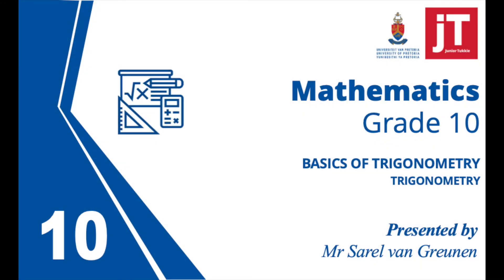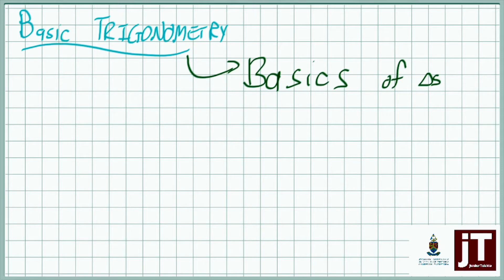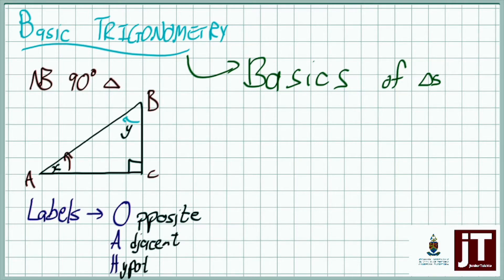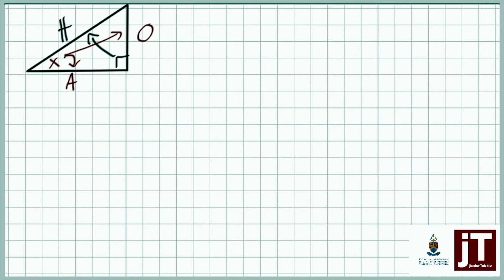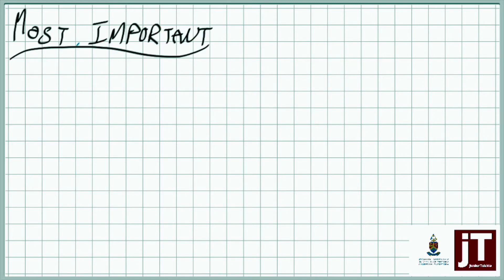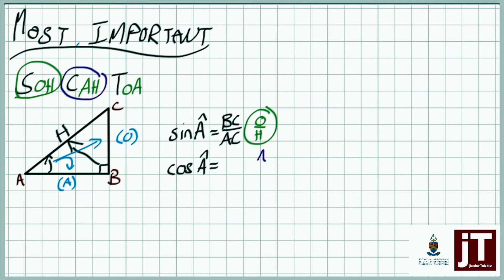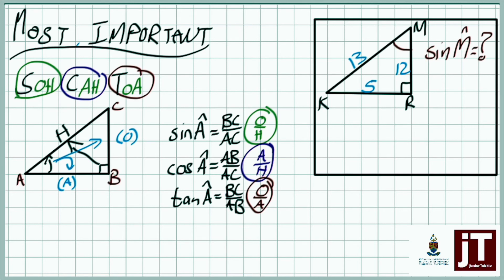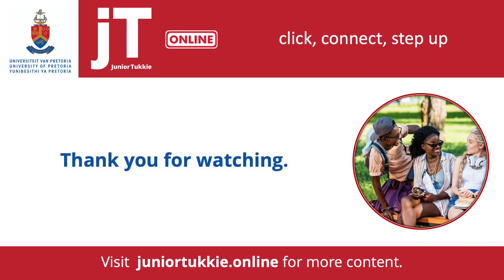Gr 10 Mathematics - Trigonometry - The basics of Trigonometry